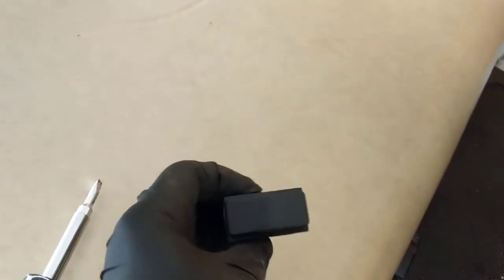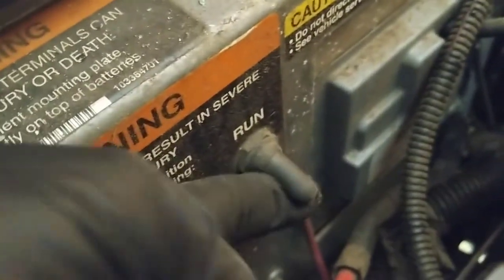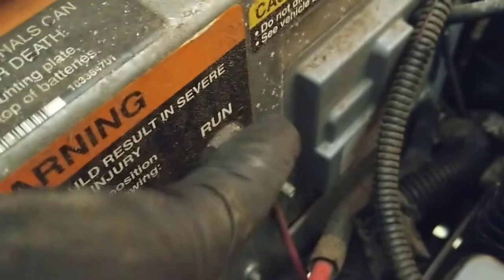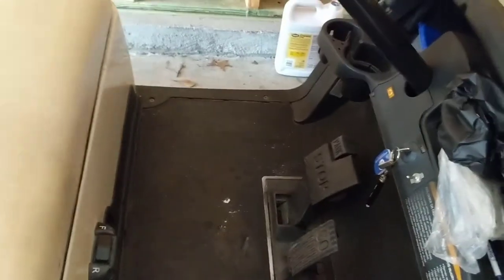Club Car Golf Cart Forward And Reverse Switch Replacement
Club car precedent golf cart won't go in reverse. I replace the forward and reverse switch in this 2014 club car precedent golf cart.

Club Car Forward & Reverse Switch